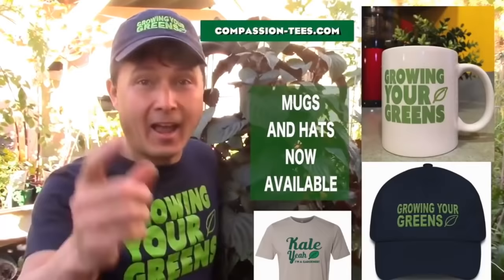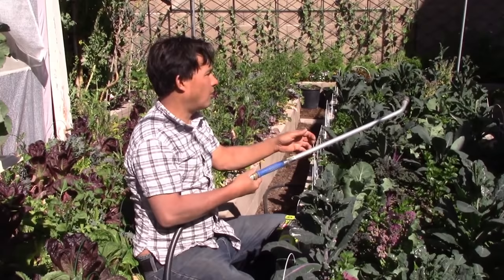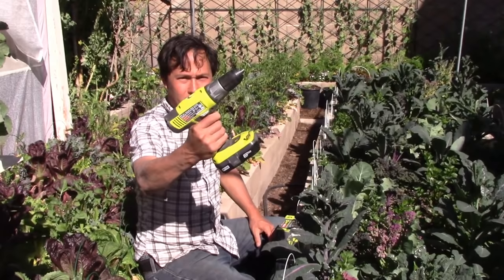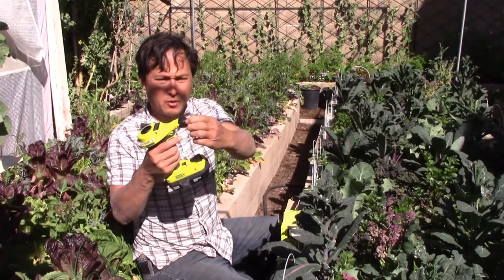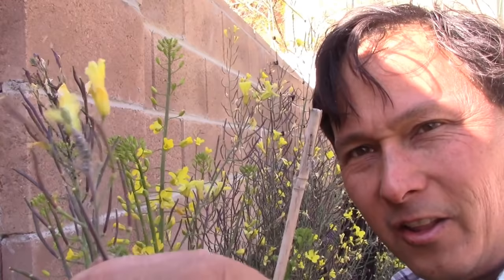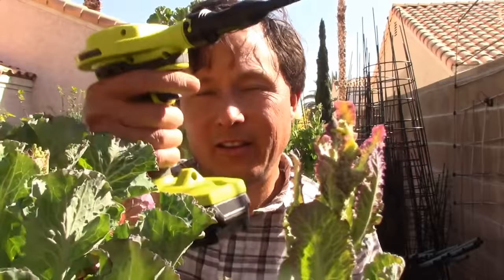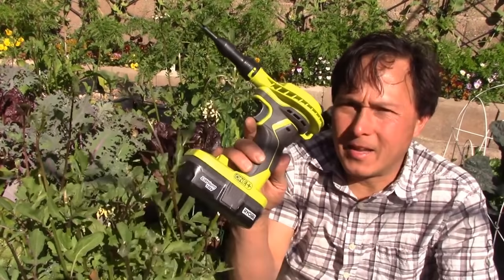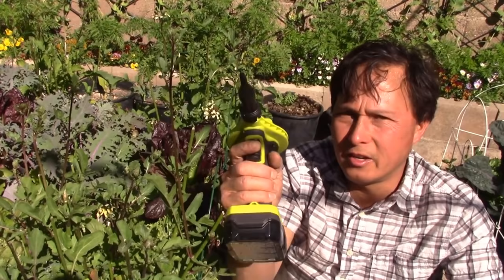Easiest Way to Control Aphid & Whitefly Pests without Insecticide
shares with the easiest way he has discovered to rid his vegetable plants of aphids and whiteflies without using any insecticide.

In this episode, you will learn about how a Ryobi tool on clearance can be used to remove aphids and other soft-bodied insects from your plants.

You will learn how the Ryobi High Volume Power Inflator can be used to blow aphids and whiteflies off even the most delicate areas of your plants in your garden without spraying or using any kind of chemicals.

You will discover how you can easily blow bugs off your plants all day on a single charge.

You will see aphids getting blown off plants at high velocity in slow motion.

Finally, John will share his opinions on using this high volume power inflator as the best soft-bodied insect control tool in your garden.

After watching this episode, you will learn if you should purchase a Ryobi High Volume Power Inflator to blow soft-bodied pests such as aphids and whitefly off the plants in your garden.